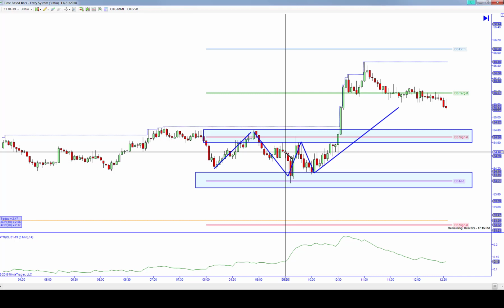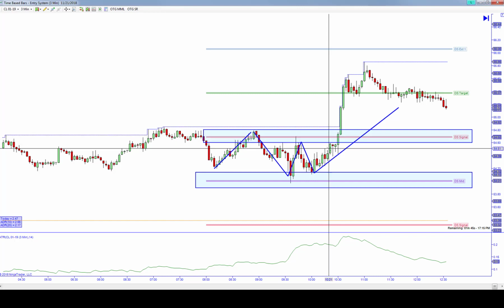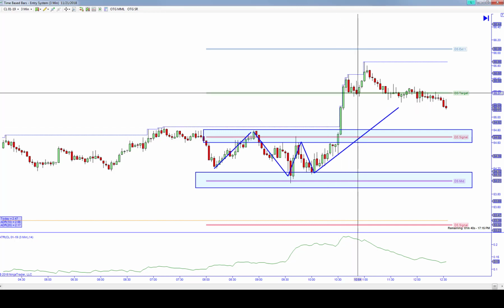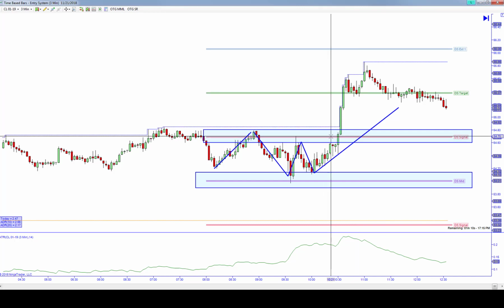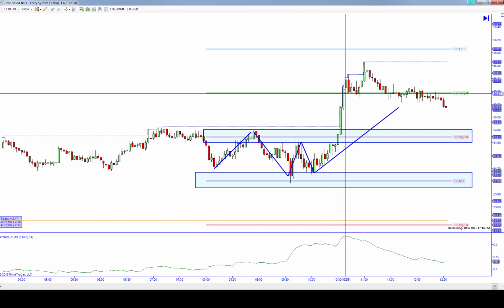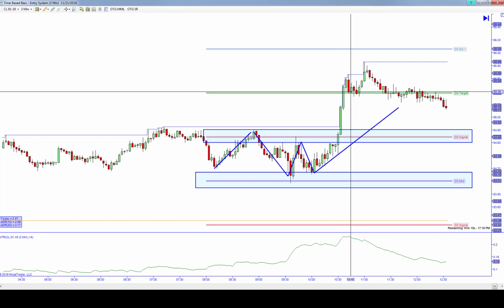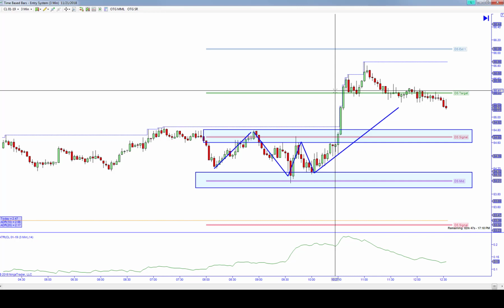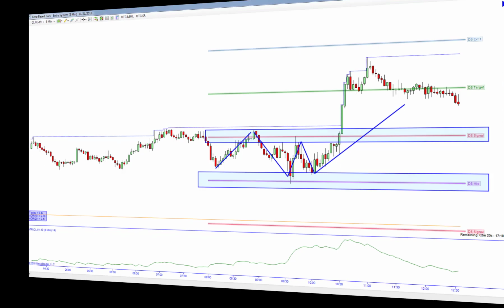Video Review: 11.21.2018 | +138 Tick CL Trade of the Day